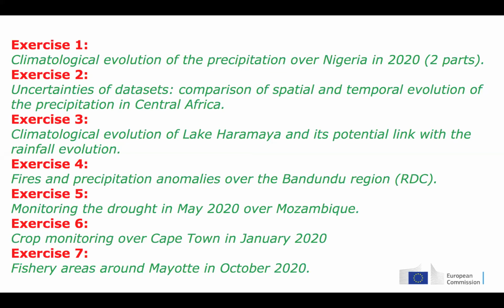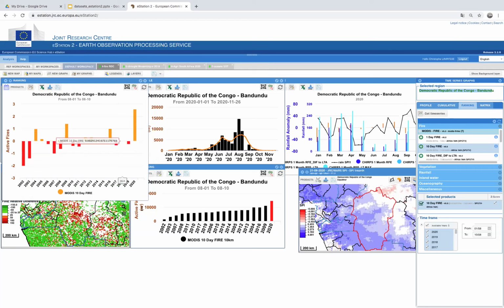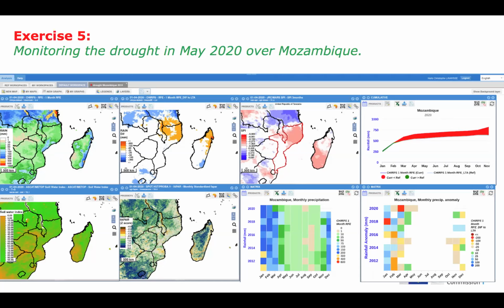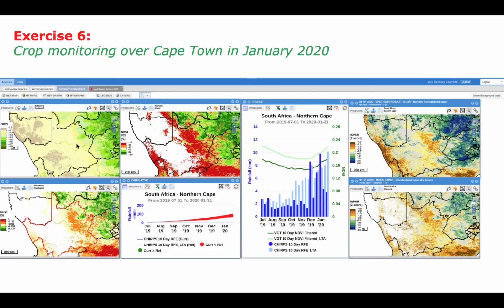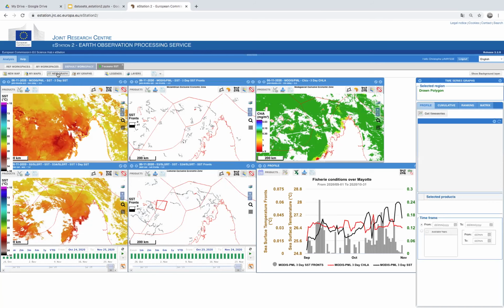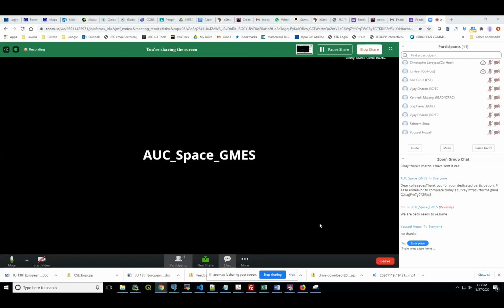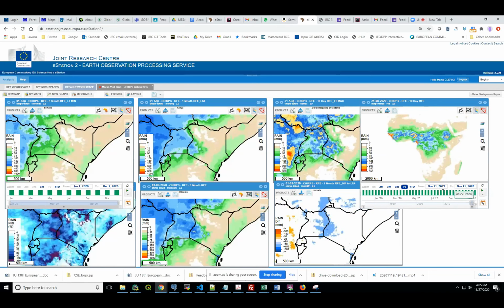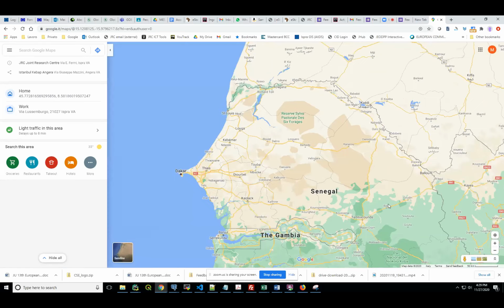GMT20201127 124745 Usage of t 1920x1200